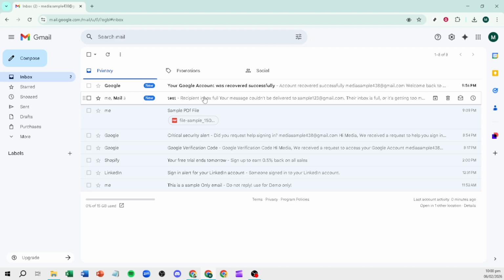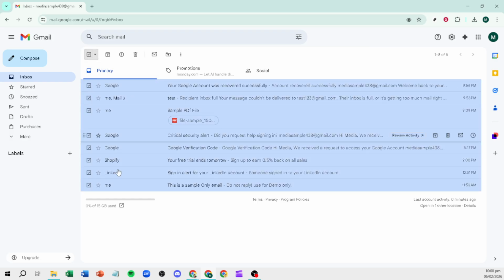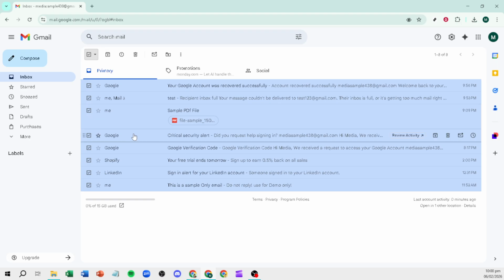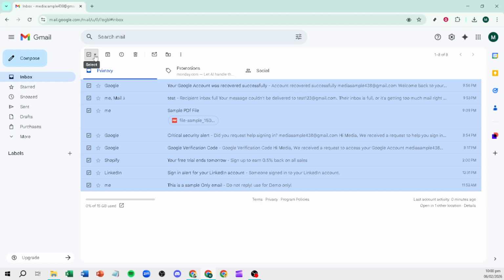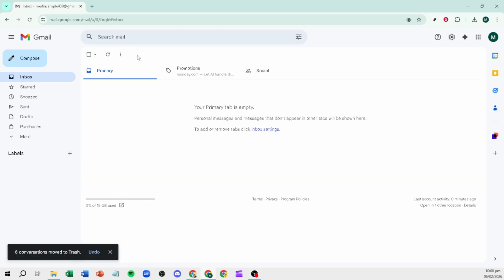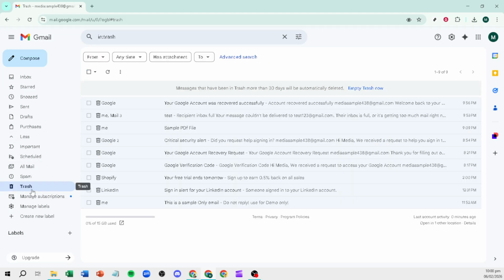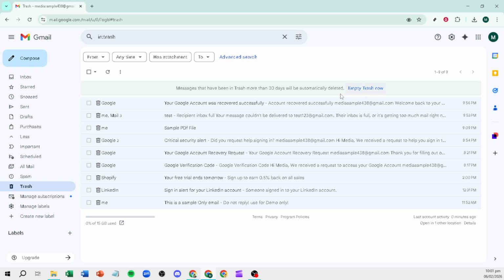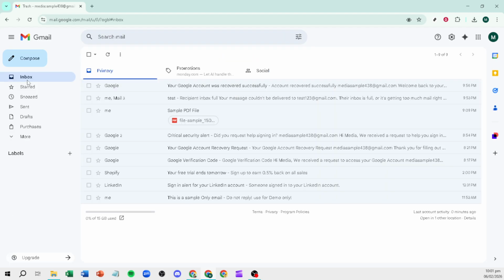How to Bulk Delete Emails in the Gmail App [2026 Guide]